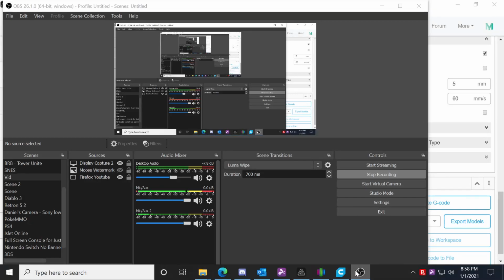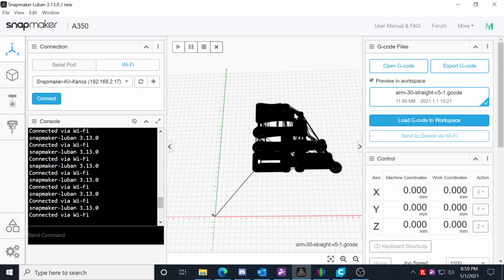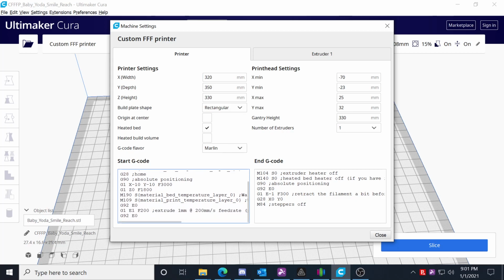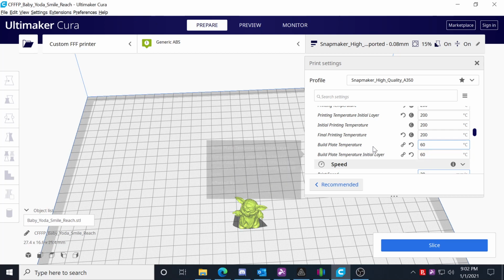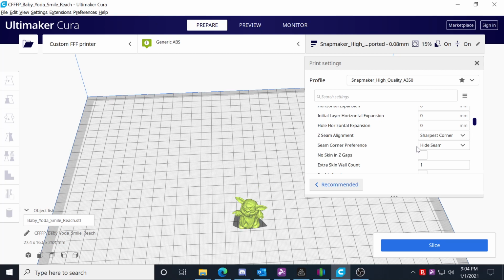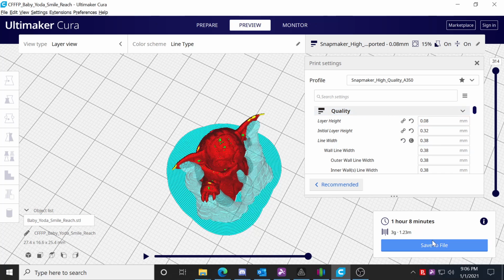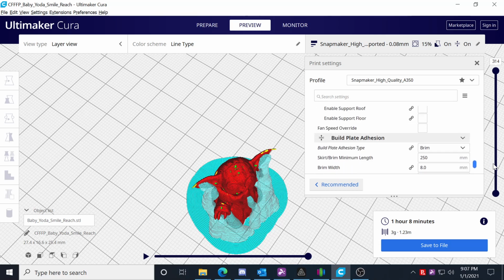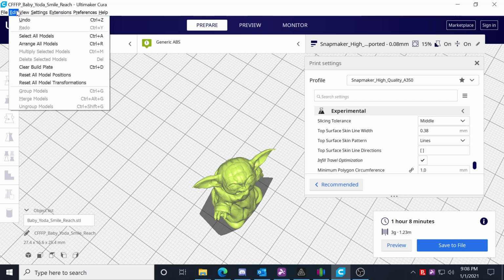Snapmaker 2 / Luban - Slicer vs. Workspace and how Cura fits into the equation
A video i made for some ppl on the Snapmaker forum explaining what the workspace does vs what a slicer is and discussed Cura as an alternative